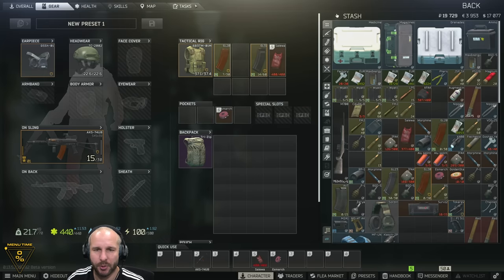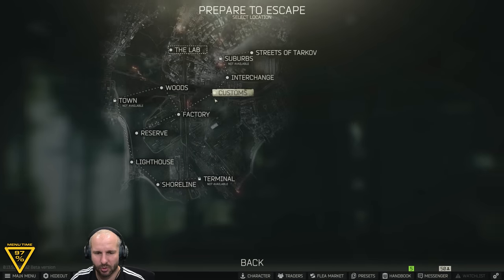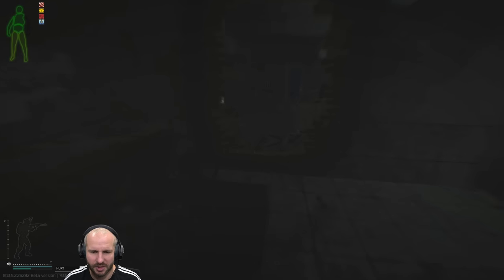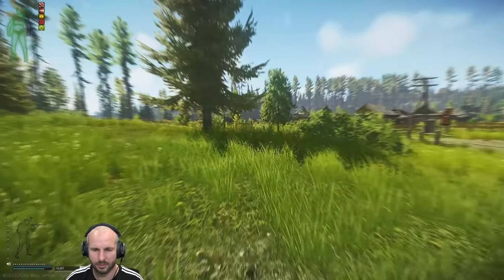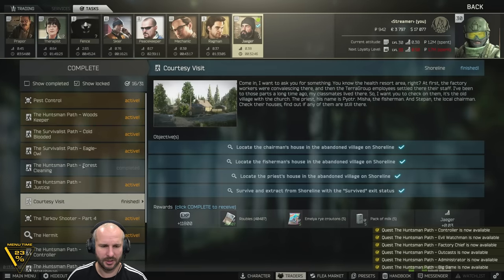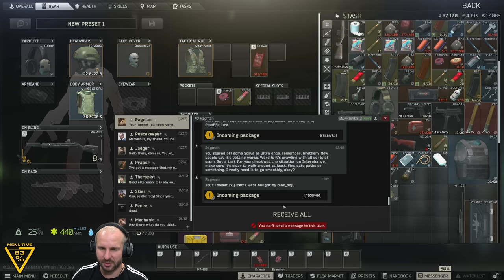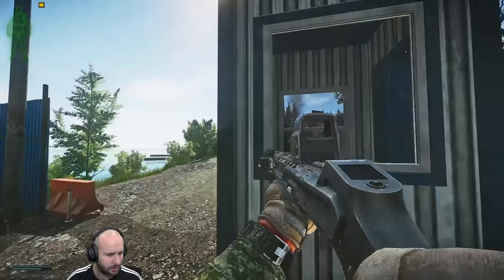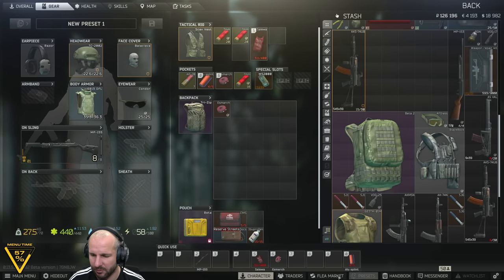Shotgunning Shoreline - Ep #35 - Season 7 - Full Raid Playthrough / Guide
Tasks Completed: The Cult Part 1, The Huntsman Path Forest Cleaning, Courtesy Visit, Spa Tour Part 1 & Colleagues Part 1

Film date: October 3rd , 2023

YouTube Channels!